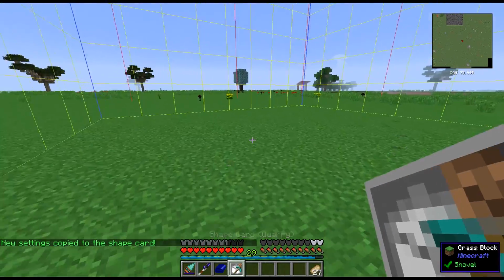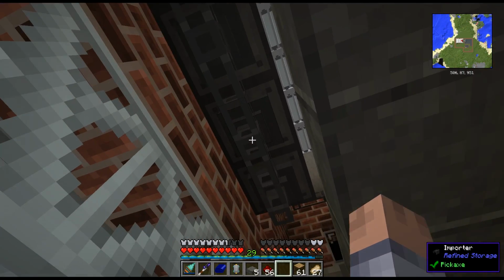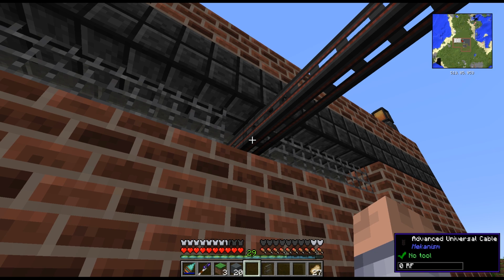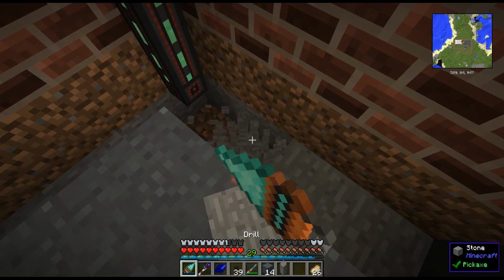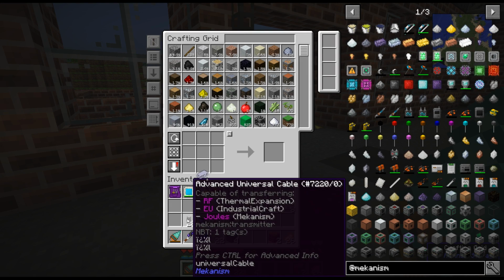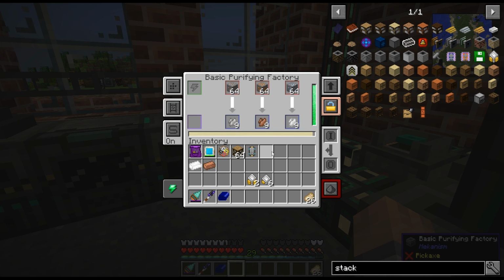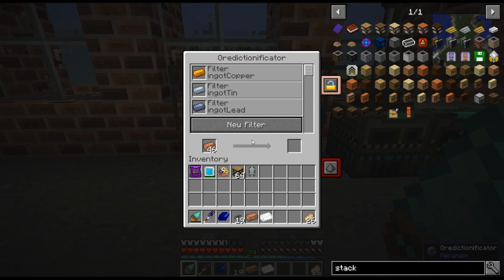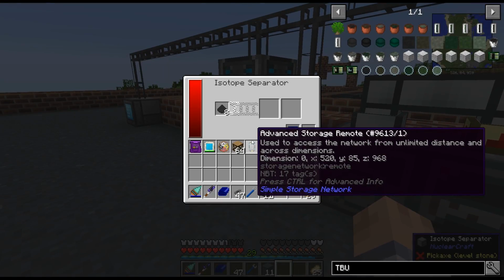Unbound #21 - Triple ore processing and auto-crafting start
Today we get started with some auto-crafting and then setup Mekanism triple ore processing.

Welcome to my new single player modded Minecraft modpack and series - UNBOUND! This series replaces my old 1.7.10 series (the one with all the rails :P) and I hope to play with many new mods, explore new dimensions, and as always really dive into the different mods.

You can download the modpack to play along in the Twitch launcher (or directly